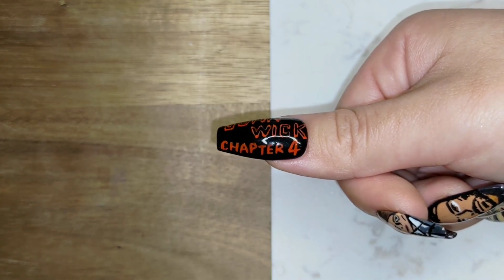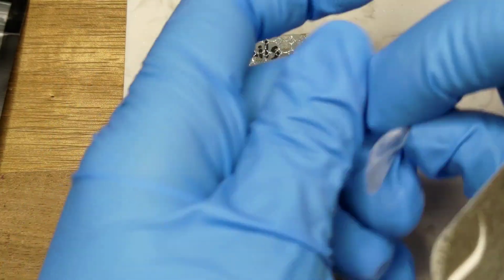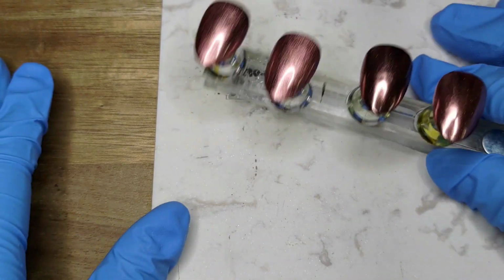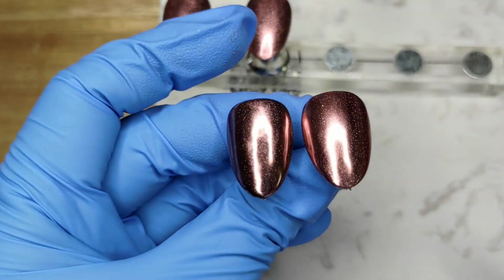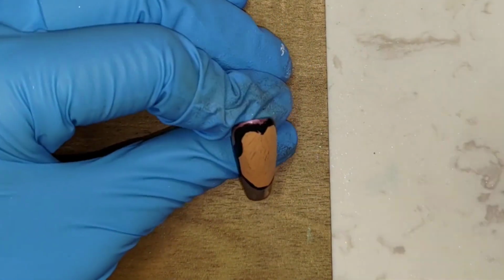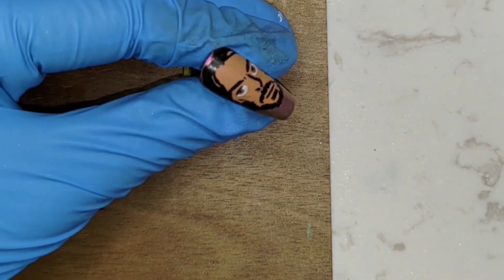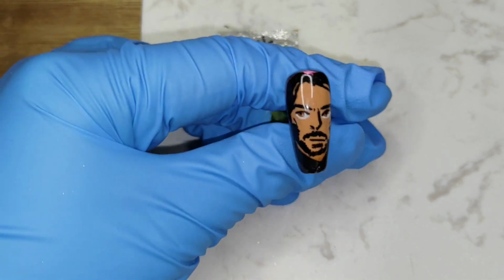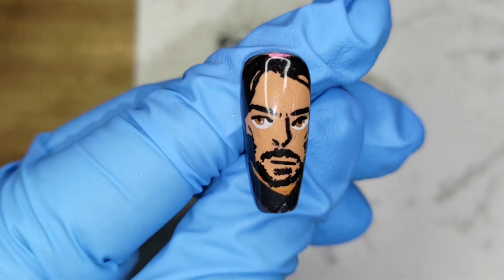How I Nailed John Wick Chapter 4 (2023) Pt. 1 - John Wick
A step-by-step sort-of tutorial on how I made my John Wick nail.

Products used:
- Apres Gel-X Natural Coffin Medium
- Bio Seaweed Gel 3Step Sarah
- Bio Seaweed Gel No-Wipe Top Gel Polish
- Young Nails Iridescent Chrome Nail Powder Palette
- Golden Fluid Acrylic
- Holbein Gouache